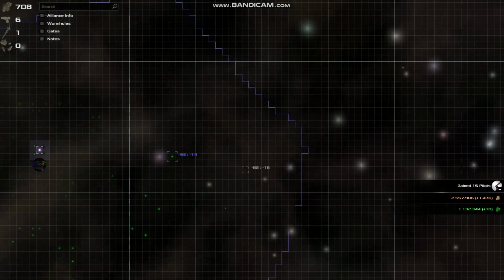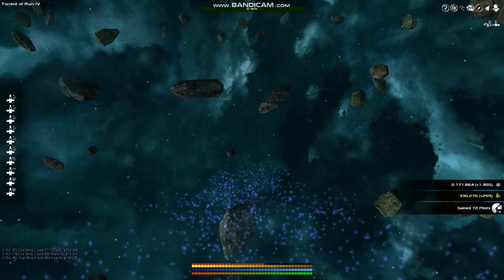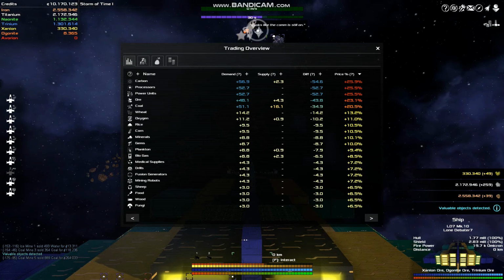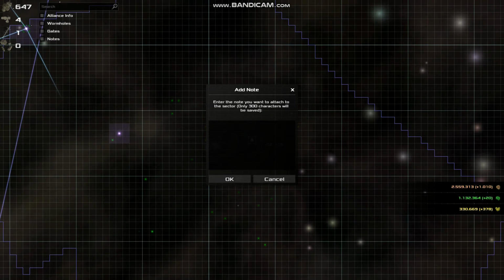Avorion with LD7, First Steps after Crossing the Barrier (EP29)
Welcome to Avorion! One of the best space simulation games out right now.
The goal is to build a ship capable of defeating a final boss.

In this series we plan to cover the basics of the game in a walkthrough/playthrough styled tutorial videos. This will take you through getting started to defeating the final boss.
Join in the fun and enjoy the content!

If you want to try out Avorion for yourself it can be purchased on steam.

Here is a link to the main channel page, check it out!